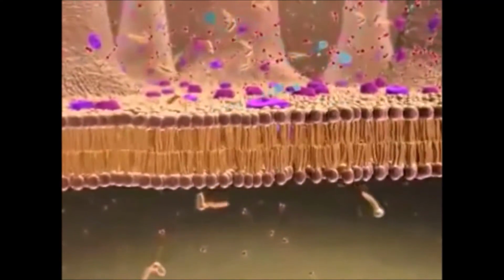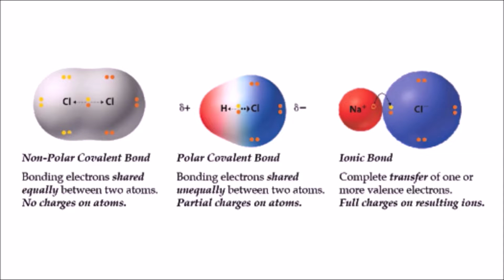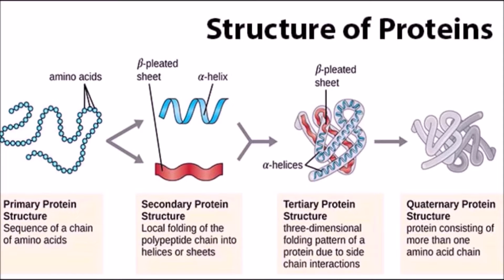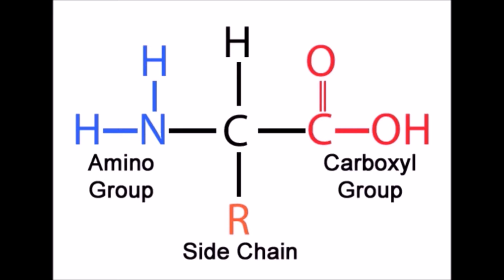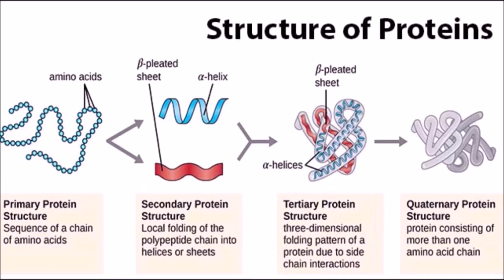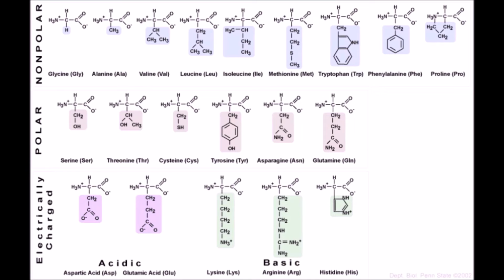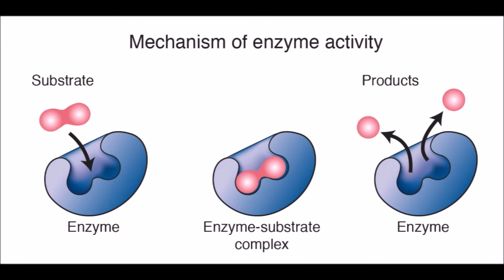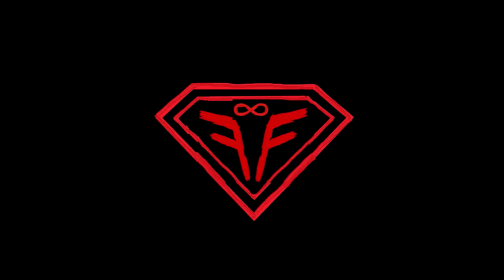Biochemistry Explained in 10 Minutes